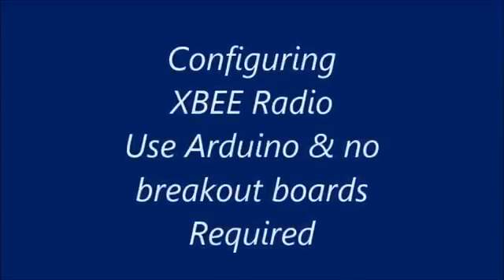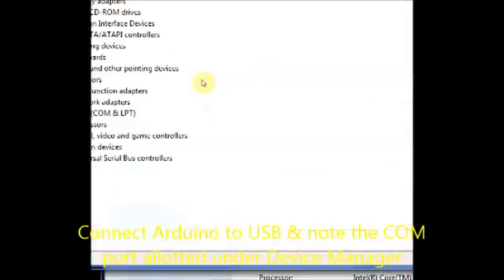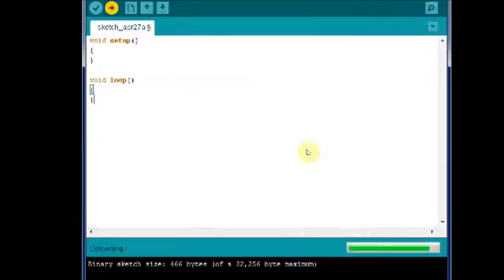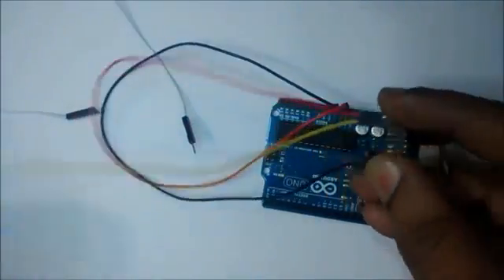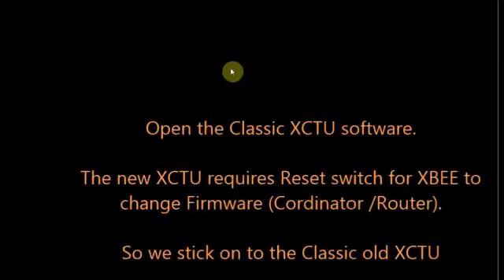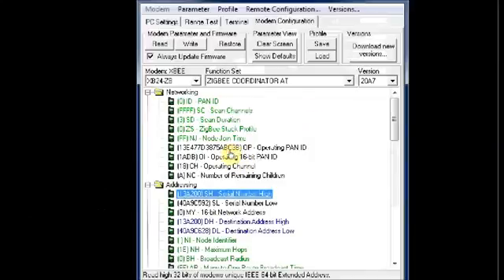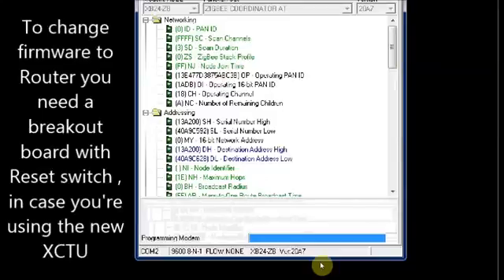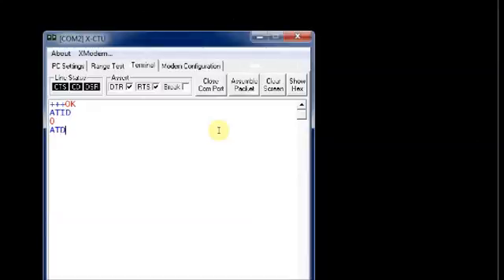Configure XBEE using Arduino in less than 5 mins No breakout boards used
Generally an USB breakout board is required to configure an XBEE module.This video describes how to configure XBEE using your Arduino board.
Just a pair of wires & Arduino will do the job.